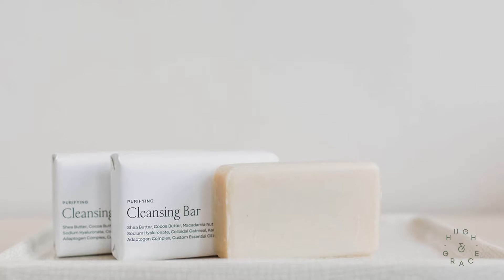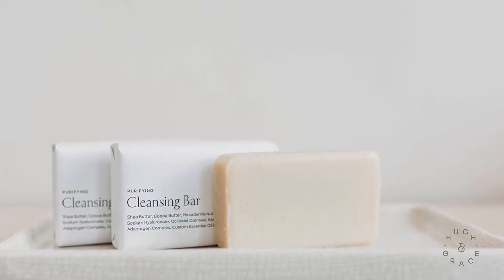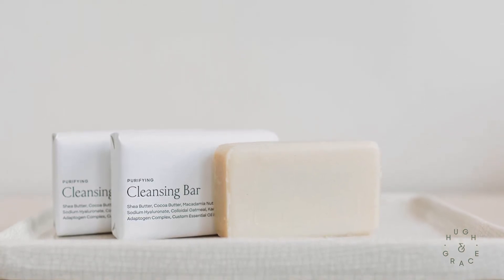Hugh & Grace’s Cleansing Bar with Sara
Co-Founder and Co-CEO, Sara Jensen, on why she's obsessed with our multi-use, gender neutral, pregnancy-safe, hormone-safe Cleansing Bar!